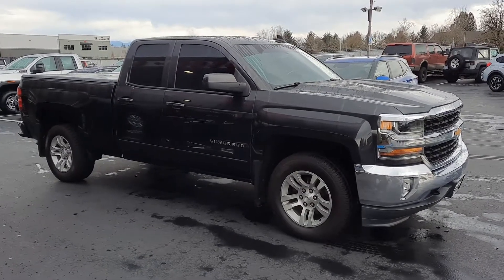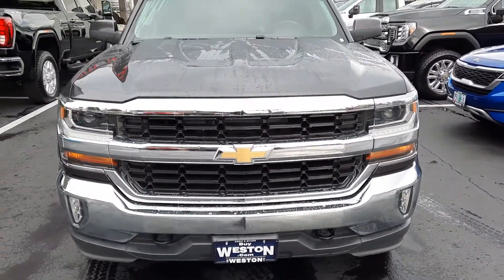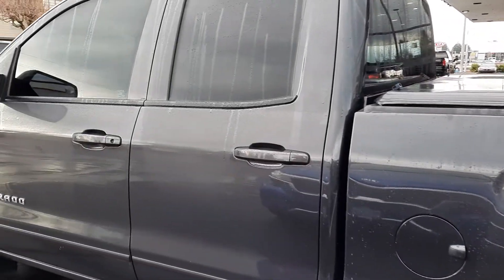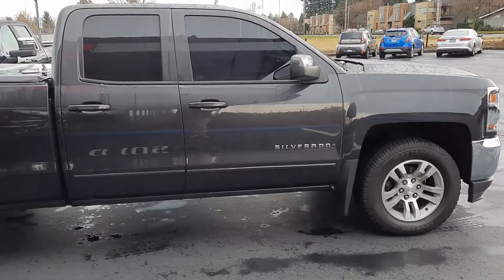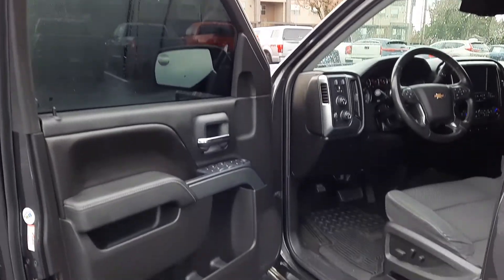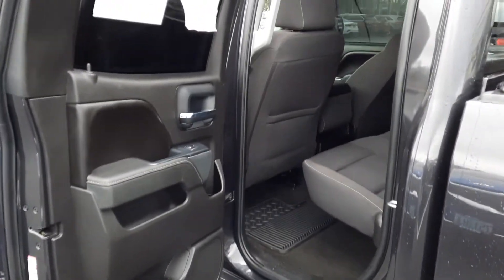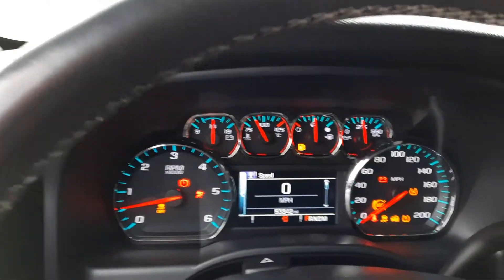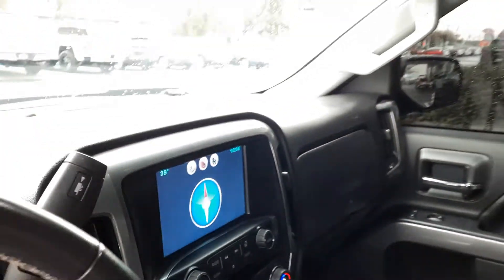👀💪2016 CHEVROLET SILVERADO 1500 LT🔥💯🏁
Vehicle Description

Corey Frazier
WESTON GMC-KIA-BUICK
22555 SE Stark
Gresham Or, 97030